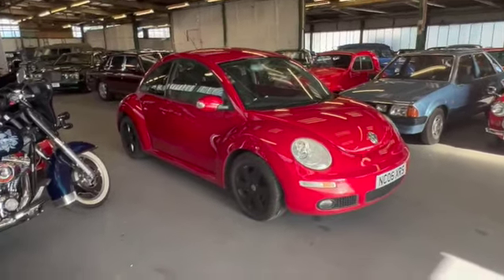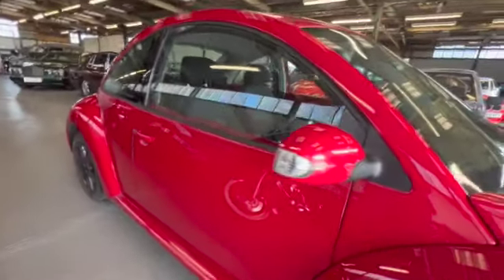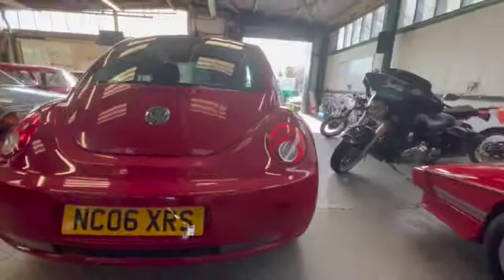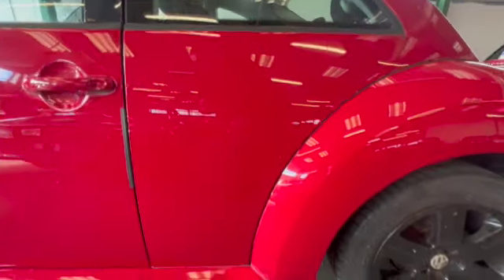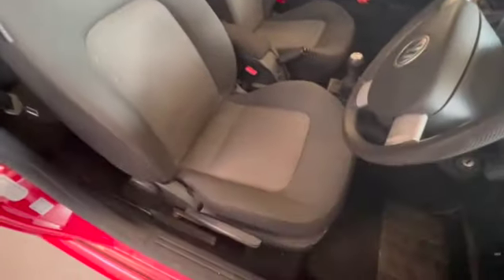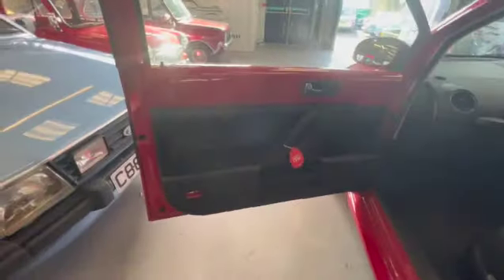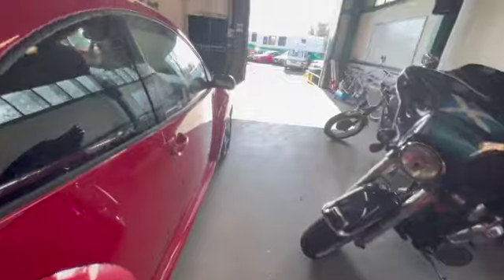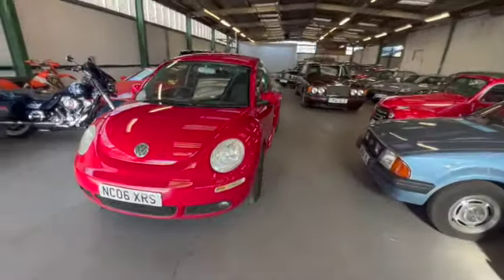Volkswagen Beetle Luna